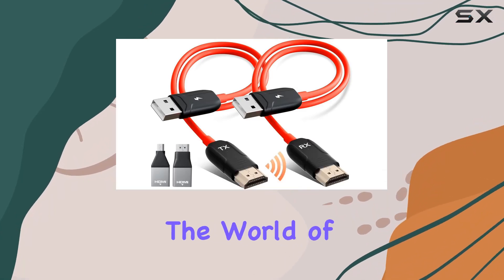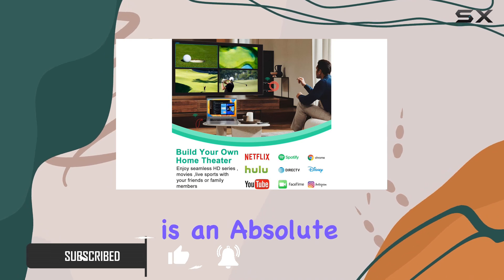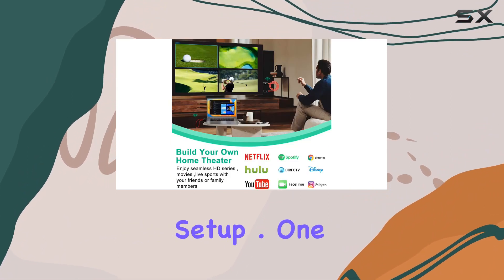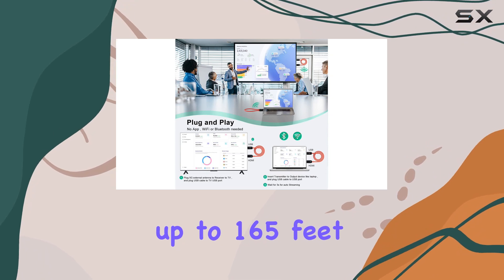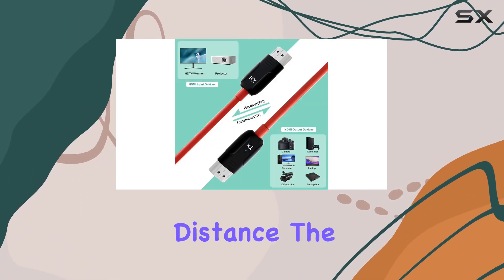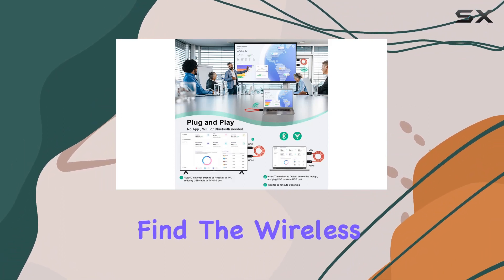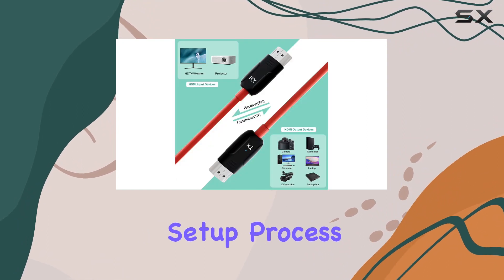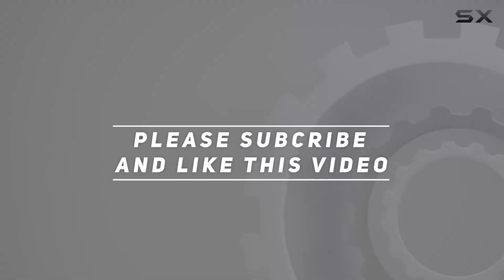Wireless HDMI Transmitter and Receiver Kit Review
0:00 Intro
0:06 Review

Things that we mentioned in this video:
HDMI Wireless Transmitter and : B0CBVBWHRF